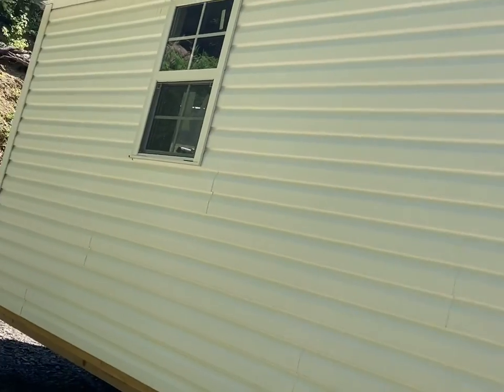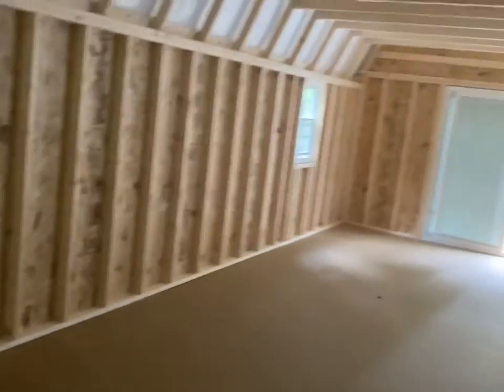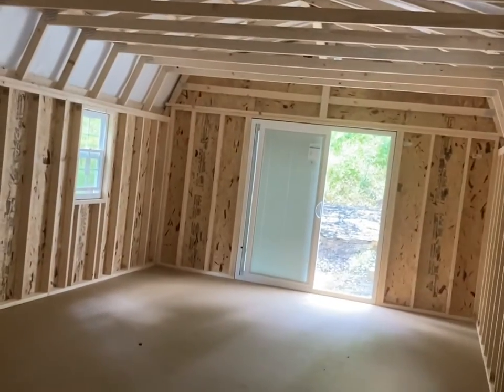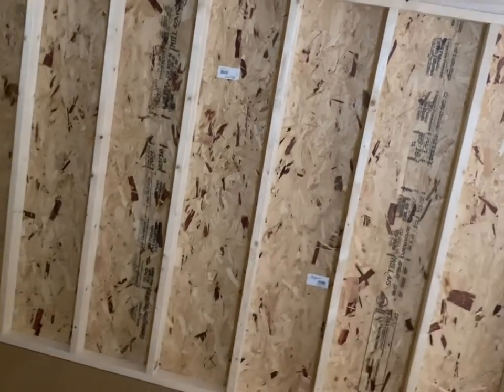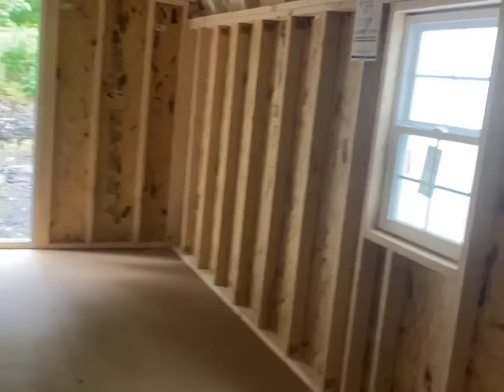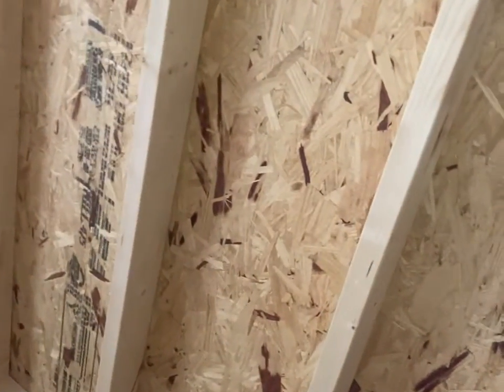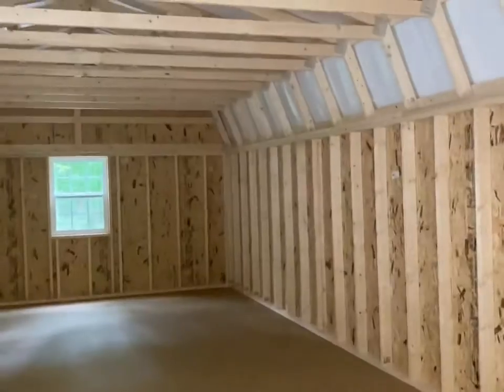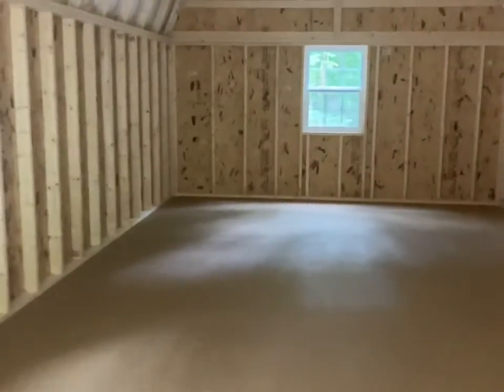Second half of house delivered